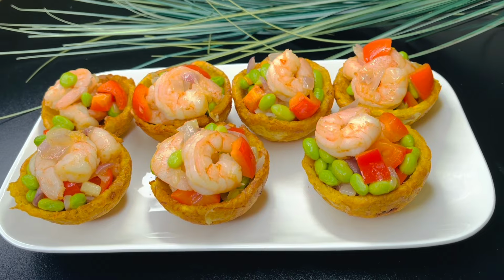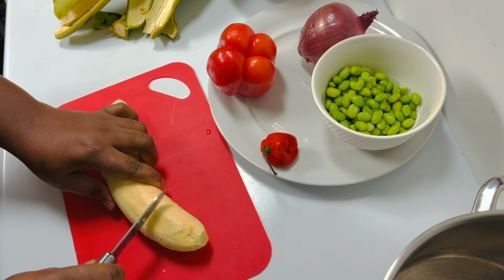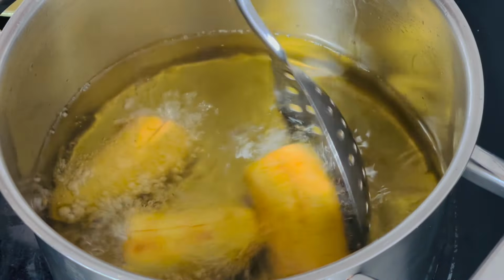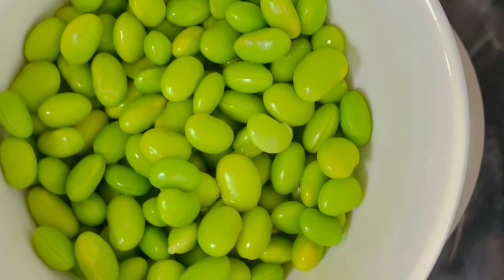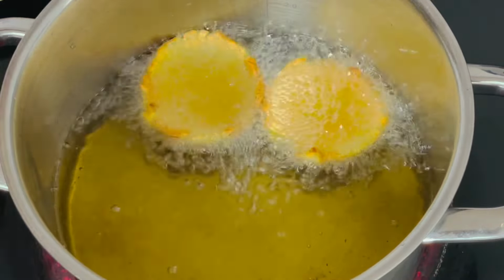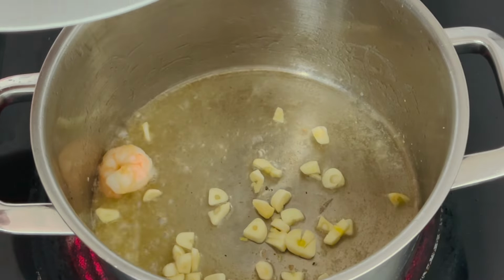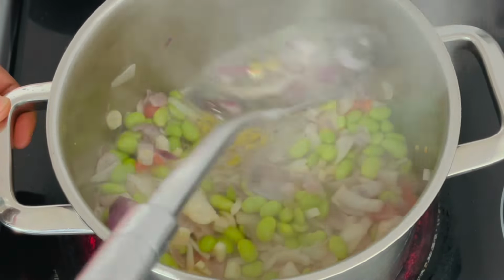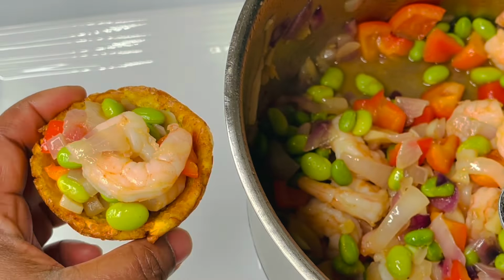DINNER???🔥🔥🔥//GREEN PLANTAIN WITH SHRIMP. HOW TO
Hello everyone, thanks so much for coming and to watch my videos. I made a dinner idea which can be served at lunch or breakfast or even entre in a fancy restaurant. kindly watch to the end and subscribe if you have not, feel free to like and share my videos among your friends and family. thanks so much. i really appreciate you all.

INGREDIENTS:
GREEN PLANTAIN
SHRIMPS
BELL PEPPERS
CANOLA OIL
SPRING ONION